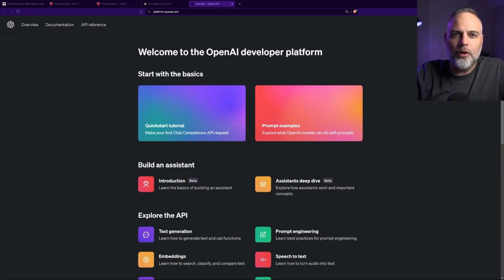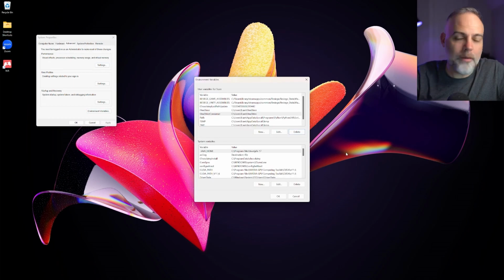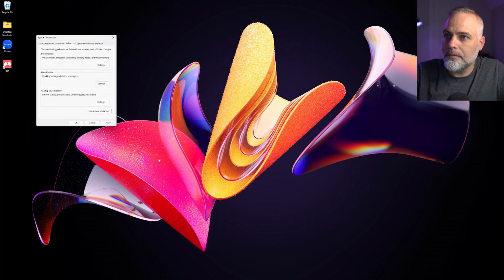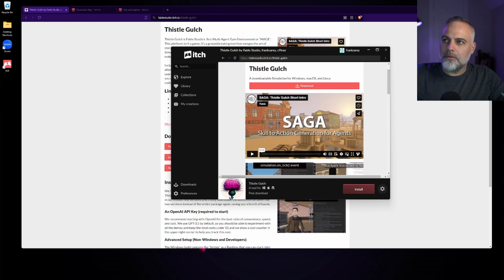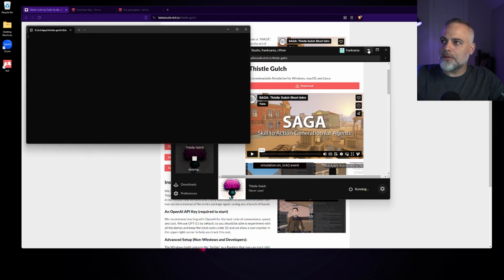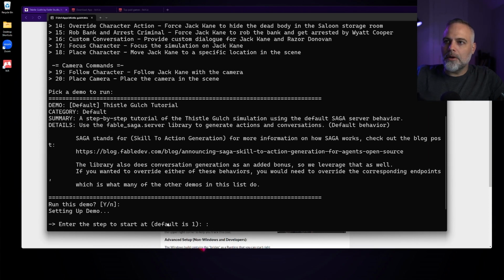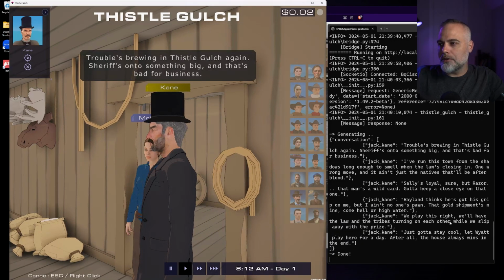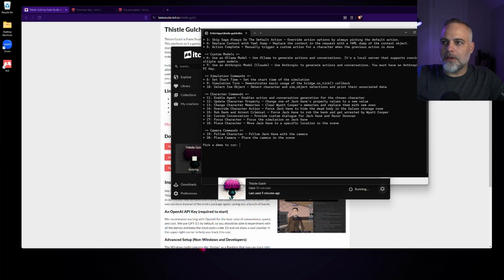How To Install Thistle Gulch Simulation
A from-scratch install of Thistle Gulch on Windows.
1. Get an OpenAI API Key setup as an Environment Variable
2. Restart your Computer
3.
4. Install Thistle Gulch Simulation from within the Itch App using the url
5. Click the "Launch" button.
6. Pick the Default Demo (Tutorial)
7. Close the two windows to exit Thistle Gulch

00:00-00:17 Intro
00:17-00:52 Get OpenAI API Key
00:52-01:51 Set API Key as Environment Var
01:51-02:55 Intro to Itch.io
02:55-04:29 Install Itch.io App
04:29-05:33 Installing Thistle Gulch
05:33-07:29 Running Tutorial Demo
07:29-08:04 Exiting and Restarting Demos